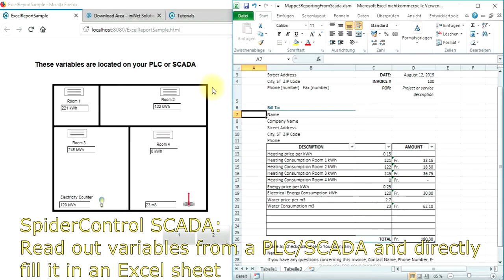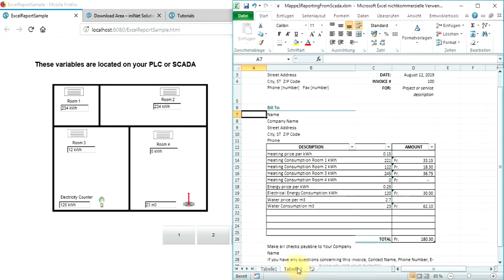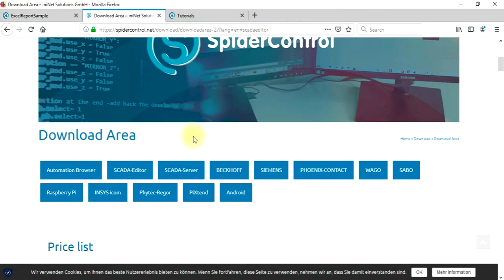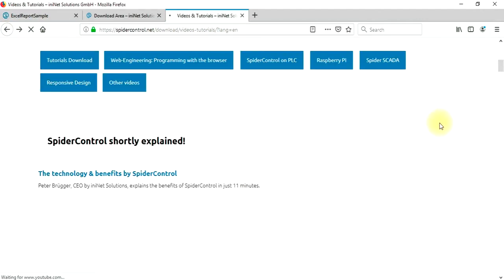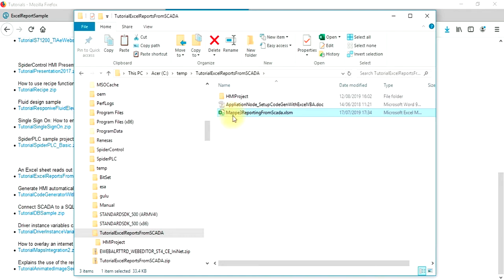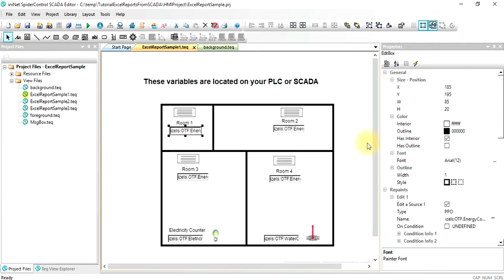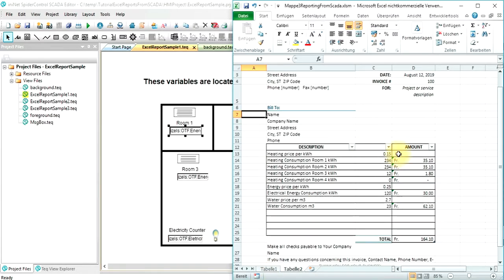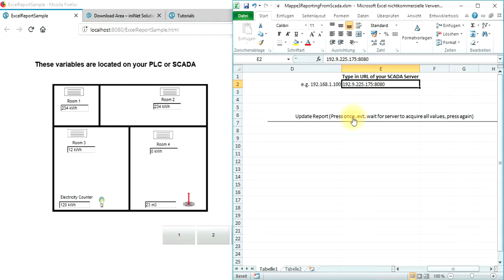Tutorial: Excel Sheet reads variables from SCADA/PLC and fills out form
SpiderControl SCADA Server Tutorial: Excel Sheet reads variables from SCADA/PLC and fills out form by calling a Basic script that reads all indicated PPO variables.

Please also have a look at the overview video on our 'Industry 4.0 Integration Suite':